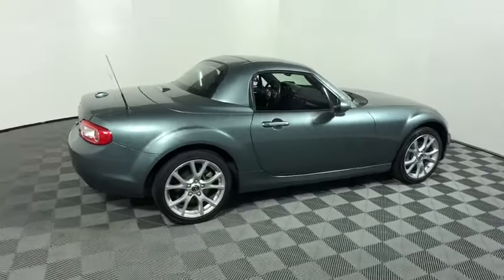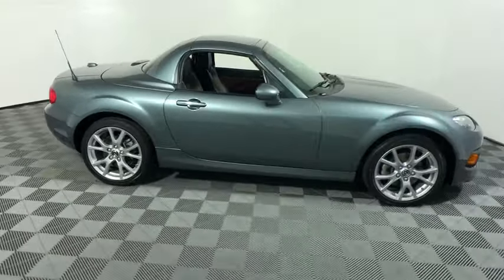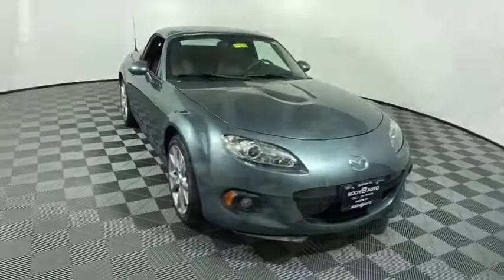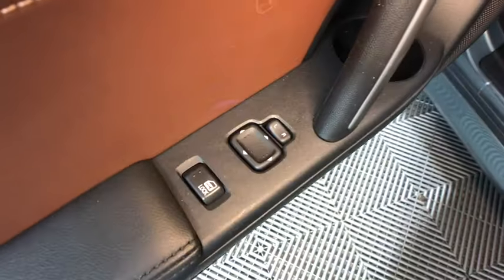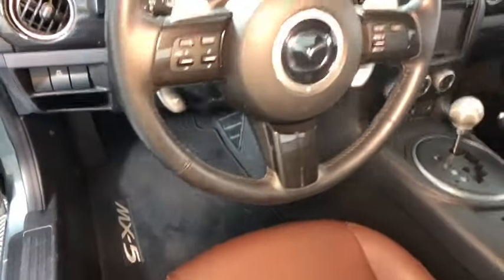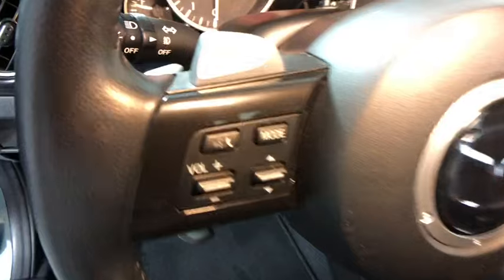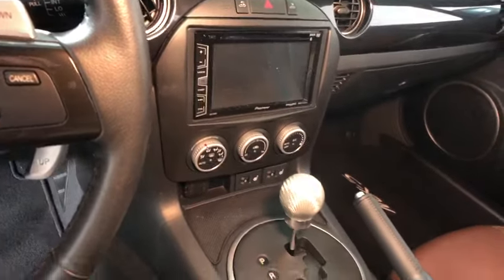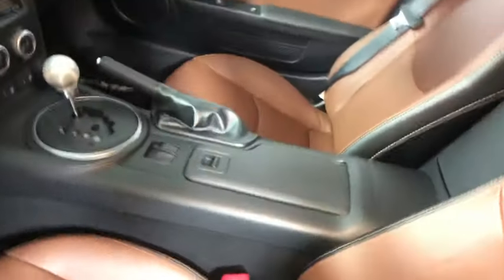2013 Mazda Miata Easton PA, Allentown PA , Bethlehem PA, Quakertown PA, Phillipsburg NJ FP10380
Dolphin Gray Mica U 2013 Mazda Miata available in Easton, Pennsylvania at Koch Ford. Servicing the Allentown PA , Bethlehem PA, Quakertown PA, Phillipsburg NJ area.

Koch Ford
3810 Hecktown Rd

CLEAN CARFAX...NO ACCIDENTS, INCLUDES PRE-PAID MAINTENANCE, AND KOCH 33'S EXCLUSIVE UNLIMITED TIME/100000 MILE POWERTRAIN WARRANTY, LEATHER, HEATED SEATS, ALLOY WHEELS, ABS brakes, Front fog lights, Speed control, Steering wheel mounted audio controls, Traction control.brOdometer is 13496 miles below market average!brbrAwards:br  * 2013 KBB.com 5-Year Cost to Own AwardsbrKOCH 33 MEANS MORE!